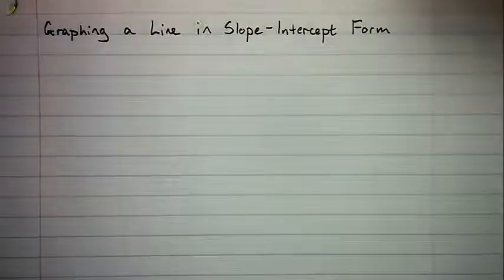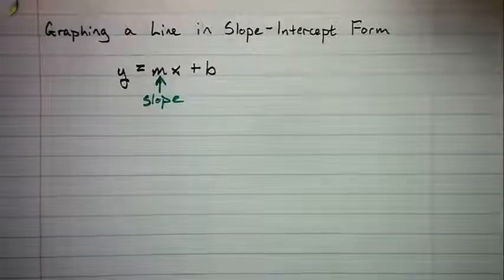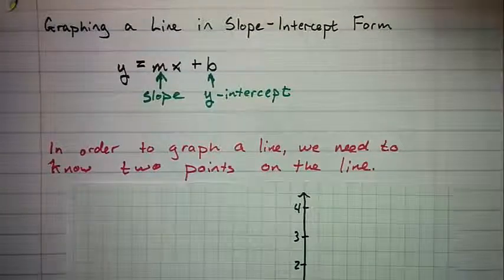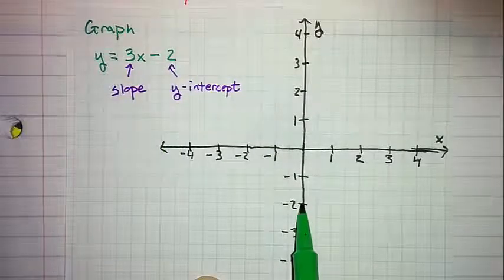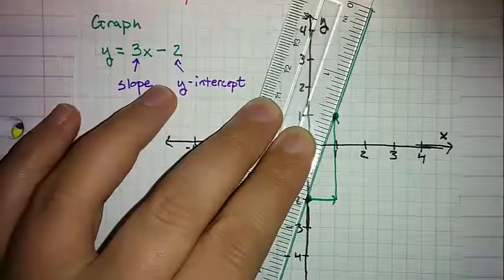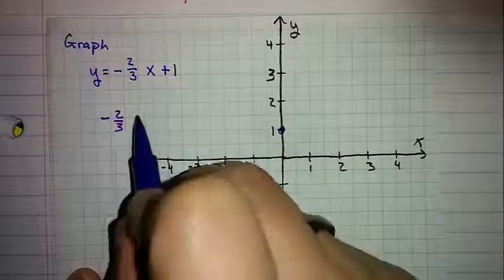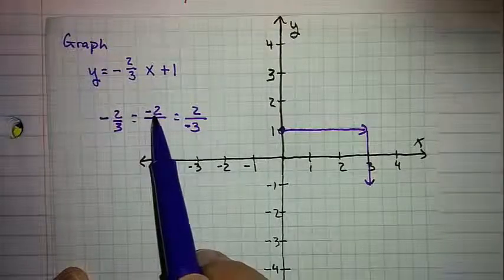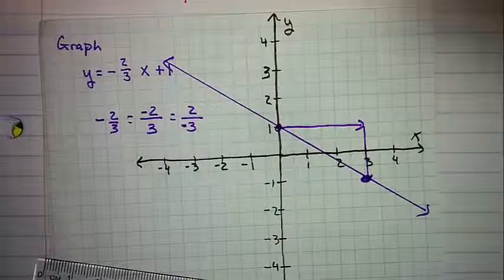0.1.6 - Graphing a Line in Slope Intercept Form